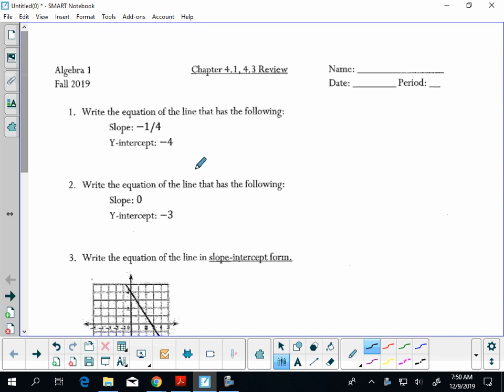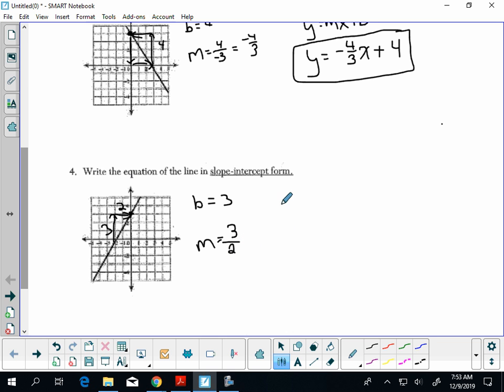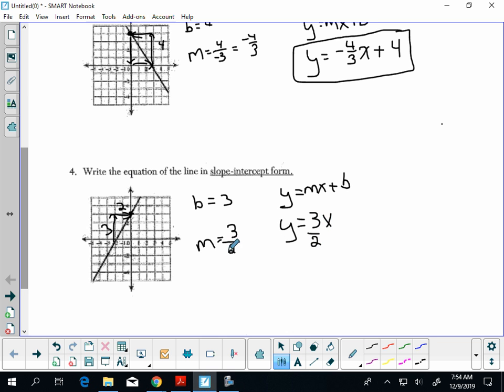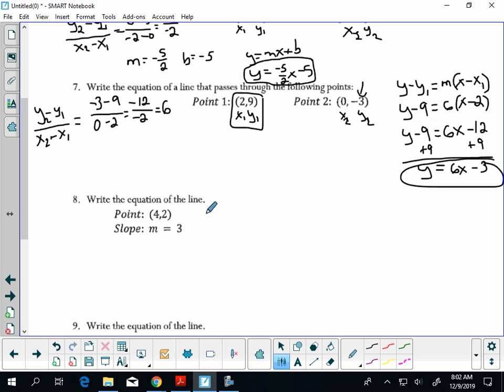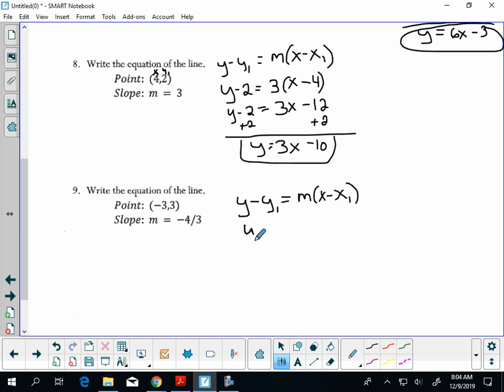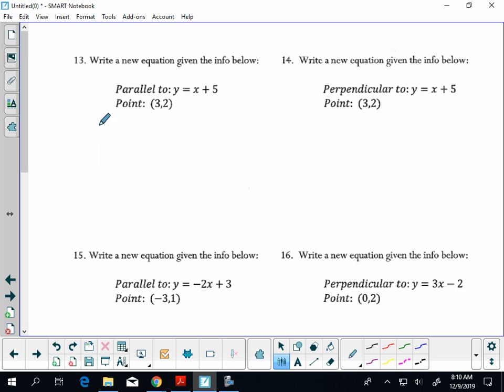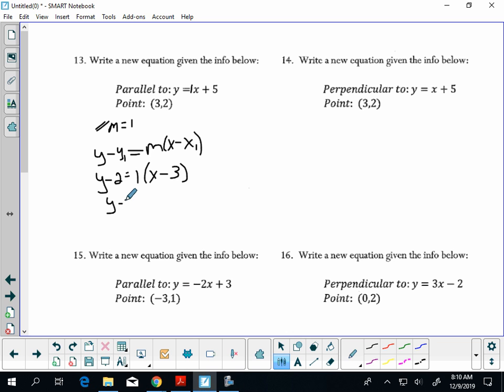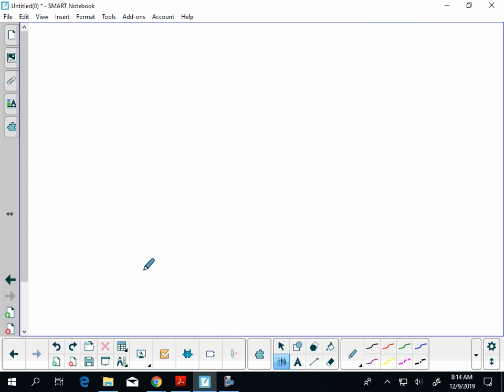writing equation review answers